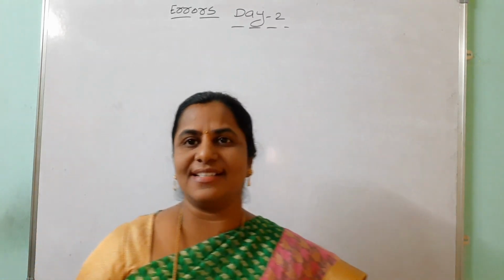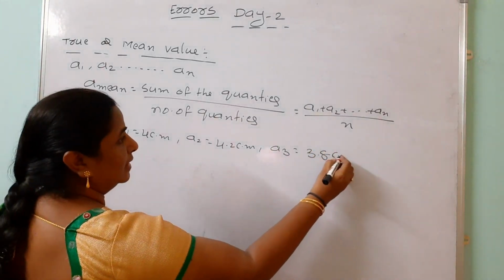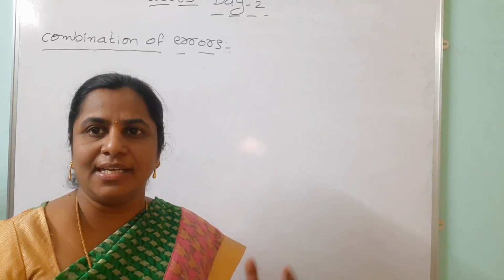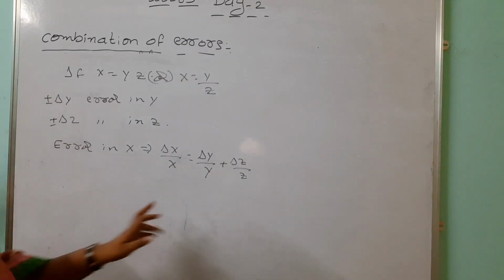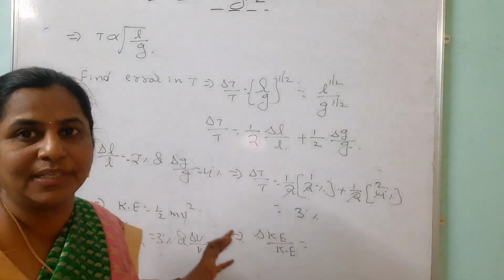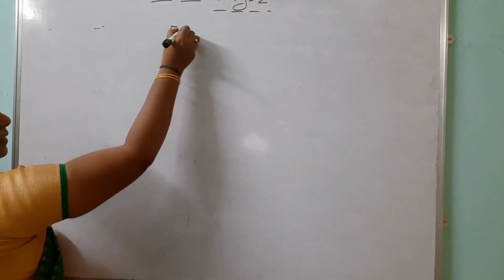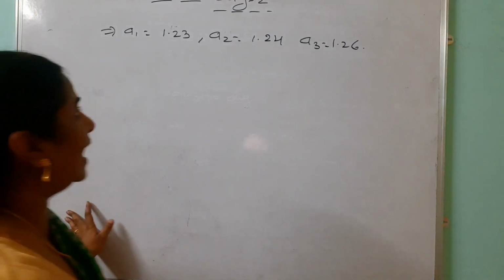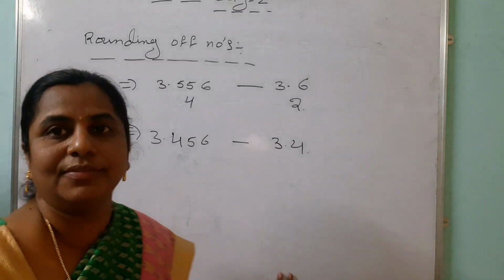Physics Crash Course For NEET/JEE/Eamcet. Units & Measurements Part-2.